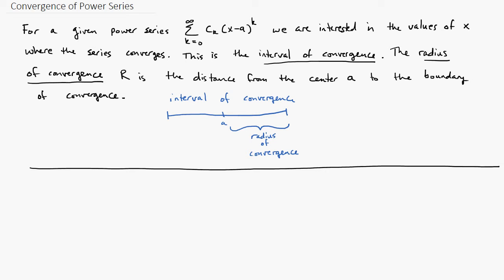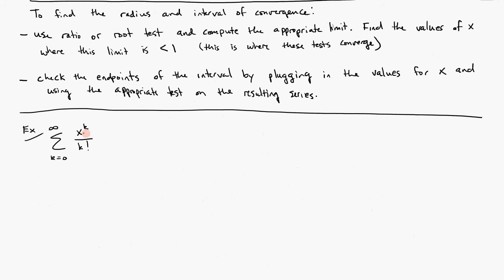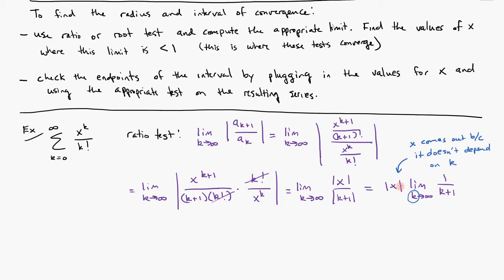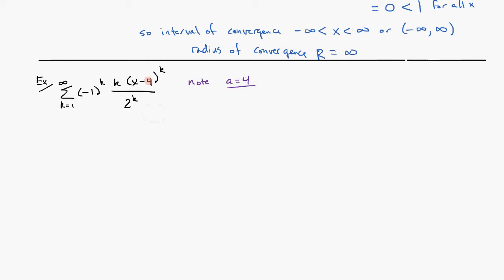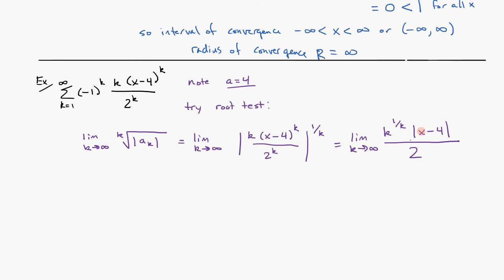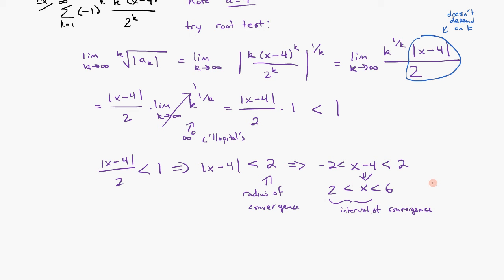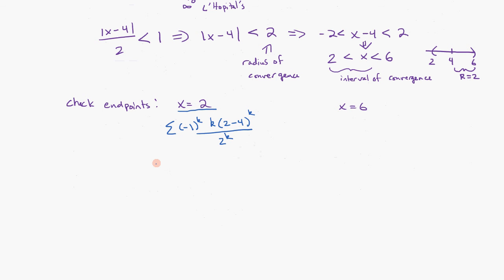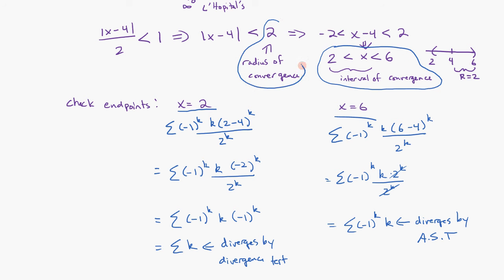11.2 Convergence of Power Series